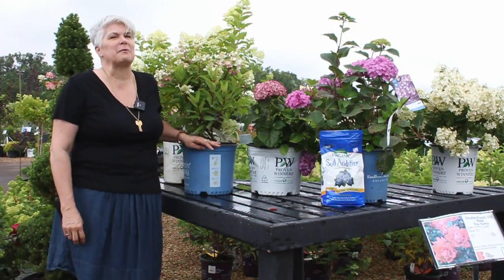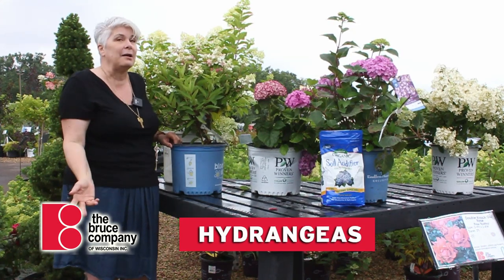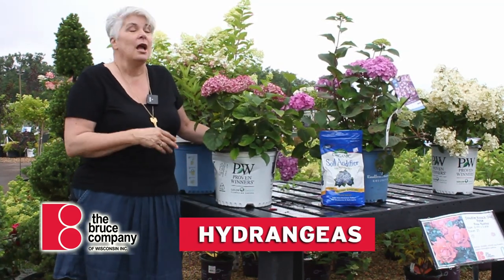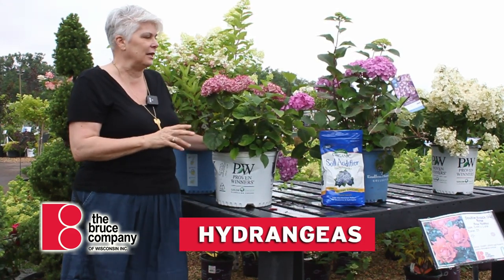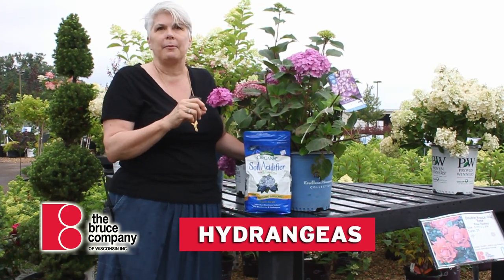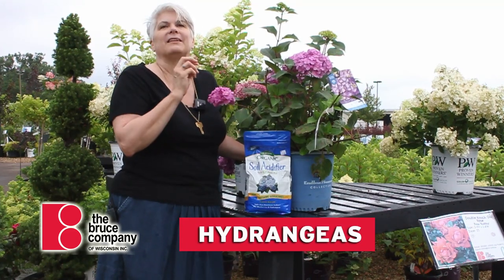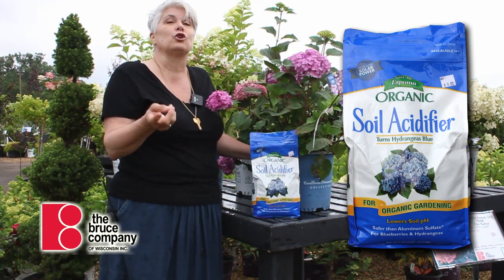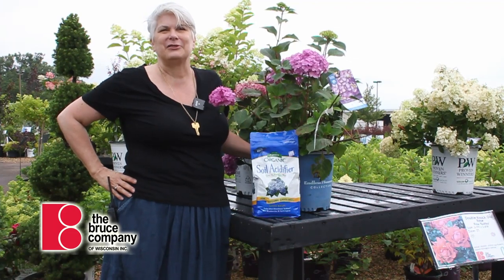Hydrangeas 0713 YOUTUBE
ALL ABOUT HYDRANGEAS. Today Lisa talks about Hydrangeas: different types, changing the flower color and fun facts. Pop over to the Garden Center and view the amazing selection, plants, flowers, garden art and more!